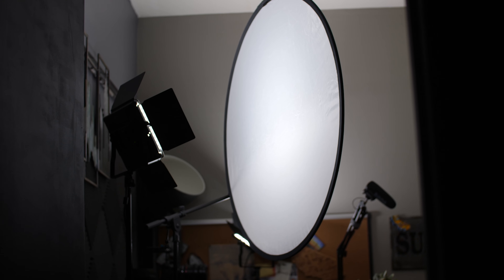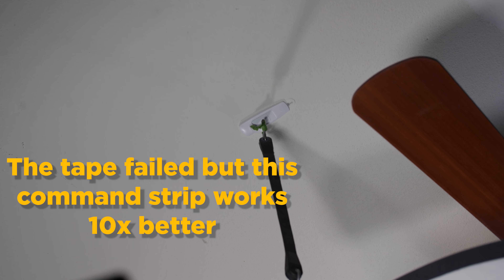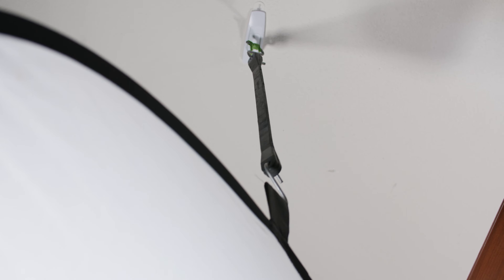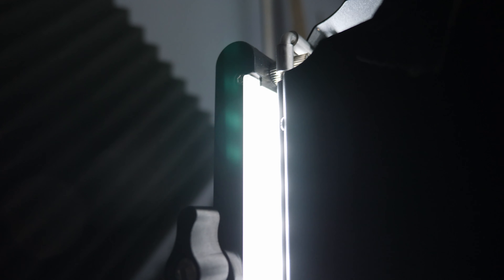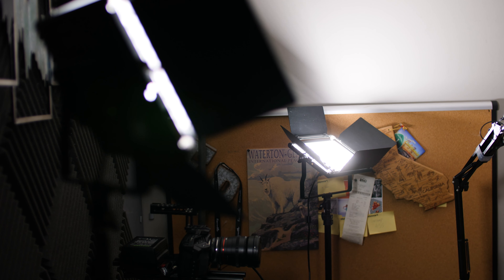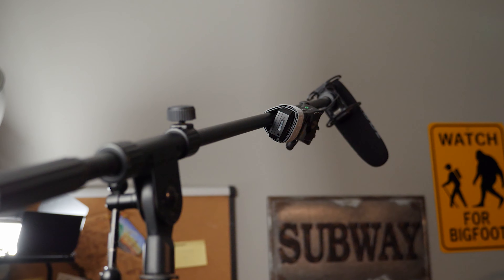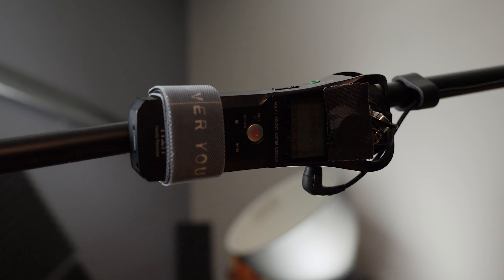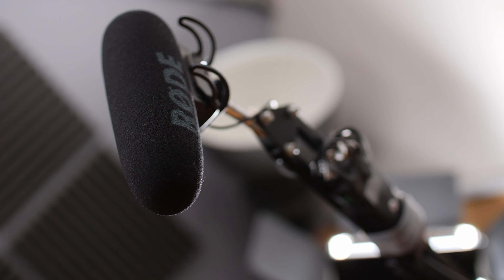My DIY YouTube Studio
This YouTube studio is truly DIY. I am using old gear with new gear, bungee cords, tape, tin foil, etc. All things you can do yourself by using gear you may already own! Let me know your thoughts on what you liked or what I should change/ add to make my life easier.

Gear I use on these vids:
- Black Magic Pocket 4k
- Panasonic GH5
- Rokinon 24mm EF mount de-clicked
- Panasonic 12-35mm f2.8 v2:
- Metabones Speed Booster (EF to M4/3)
- Zhongyi 25mm f0.95
- Neewer LED lights
- 5 in 1 Reflector/ Diffuser
- Rode Video Mic Pro (Old version)
- Zoom H1n
- Mic Stand (pretty much the same as mine)
- Mic Arm
- SWIT CM-S75C Field Monitor
- Viltrox Video Light
- Cayer Video Tripod
- Manfrotto 502hd Fluid Head (fits on the Cayer)
- Angelbird 512gb C-Fast 2.0 Card
- Angelbird C-fast 2.0 Card Reader

As a disclaimer, some of the links in this description may be affiliate links that allow me to earn a small commission and keep this channel going with more awesome content. It doesn't cost you anything extra as well! Thank you for your support!